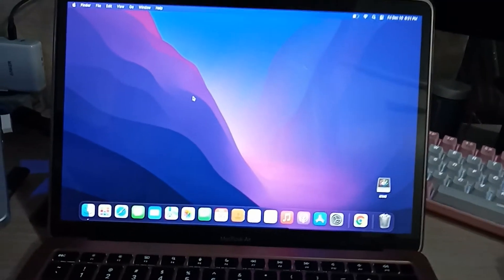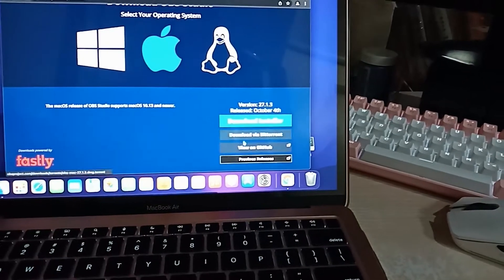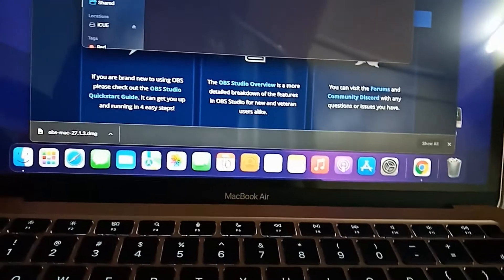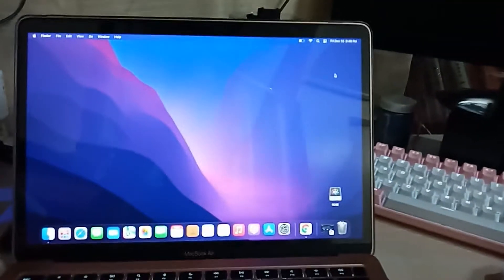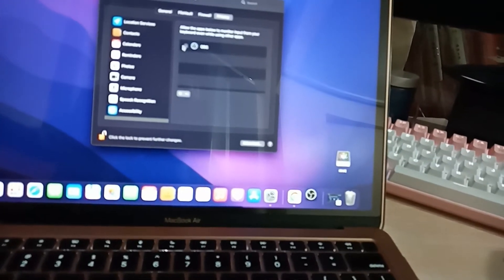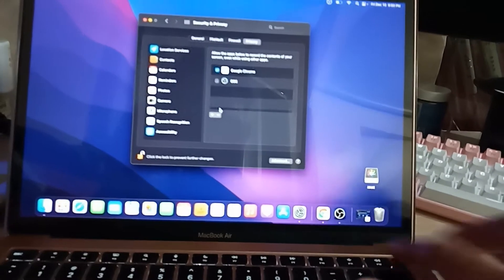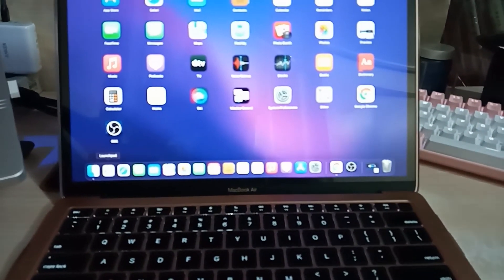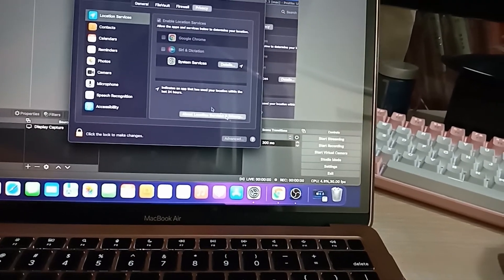How to Install OBS Studio in MacBook Air M1